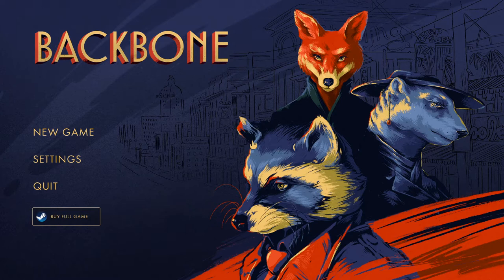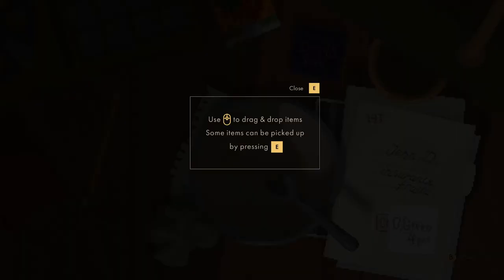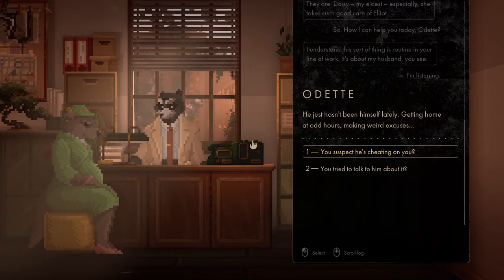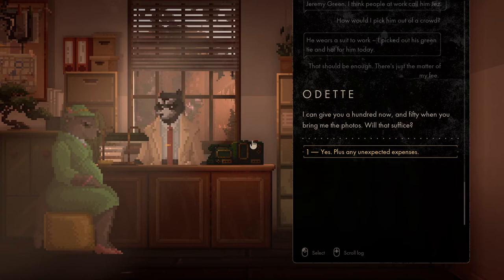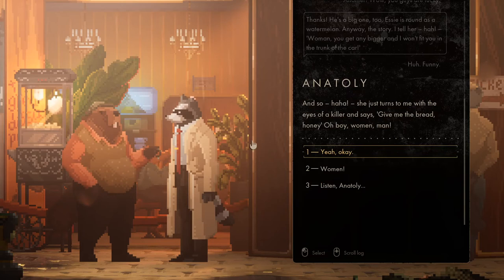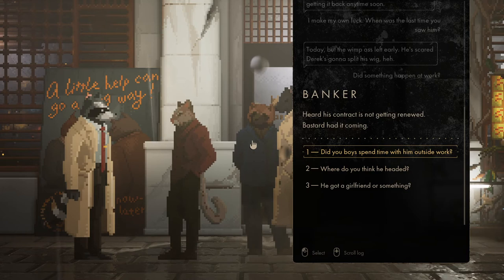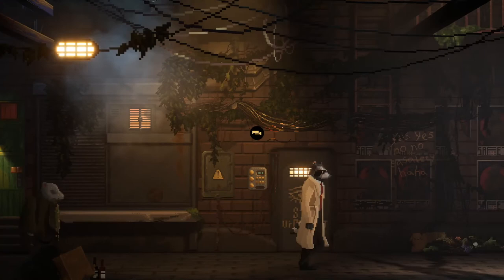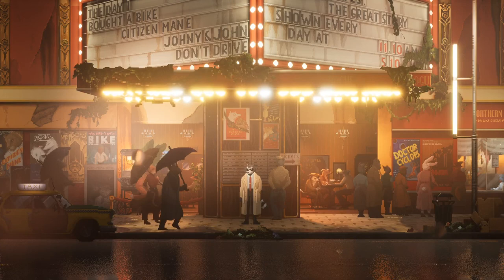BACKBONE PROLOGUE - Dystopian Noir Pixel Art Point & Click Adventure Game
Welcome to the prologue chapter of Backbone! Backbone: Prologue is the first act of a post-noir narrative adventure. Become raccoon private eye Howard Lotor and explore dystopian Vancouver inhabited by animals as you uncover a deeply personal story of change and transformation. Backbone is inspired by film noir, weird sci-fi, post-soviet aesthetics, modern political regimes, the works of Lynch and Kaufman, and existential philosophy of Sartre. It is a linear, cinematic narrative experience that subverts genre and challenges your perception of what it means to be a person.